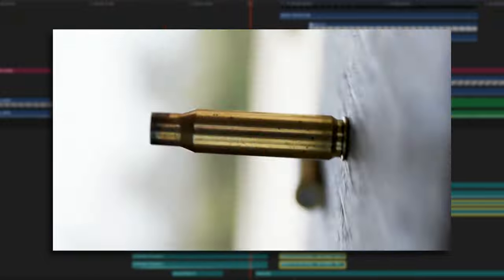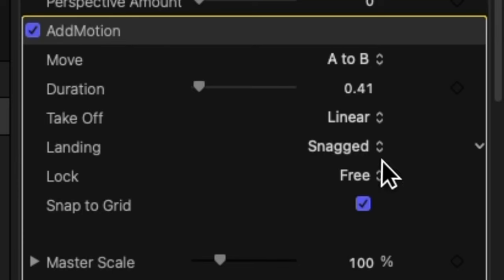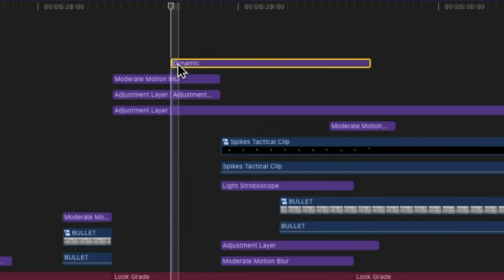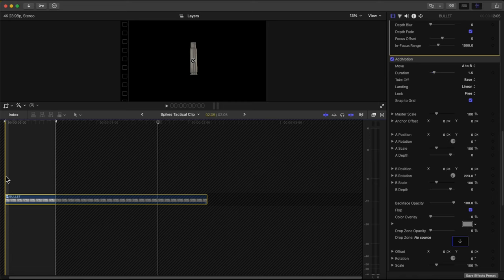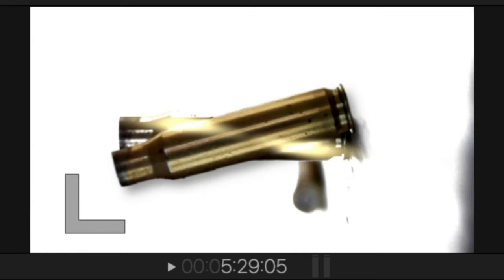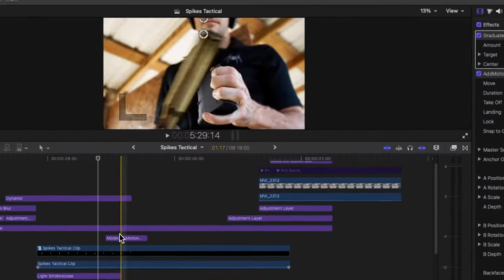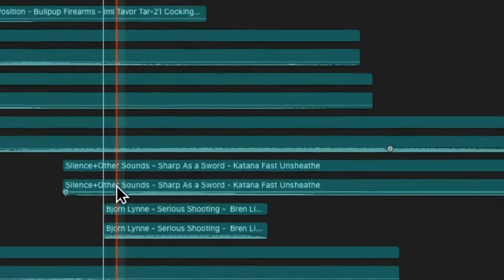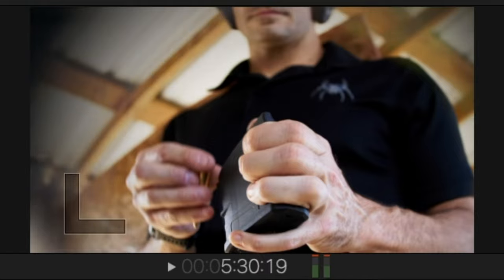The Secrets to Transforming Your Edit | Effect Breakdown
Let's take a look at how I made this section of the video stand out using these effects.